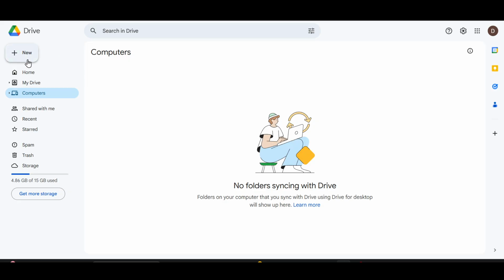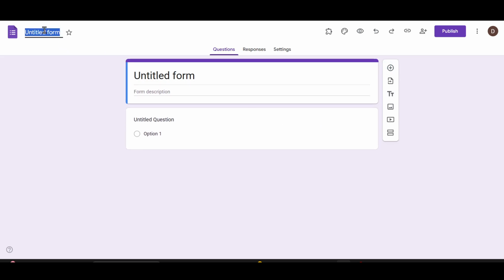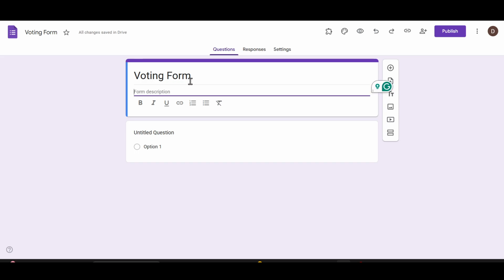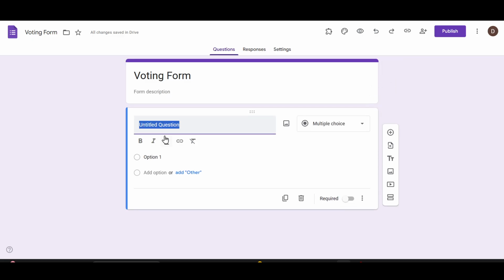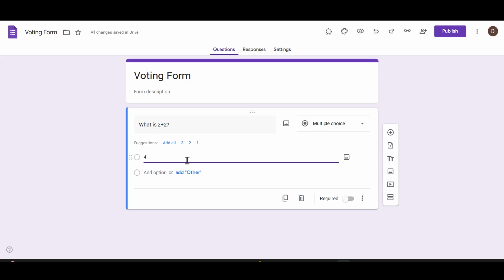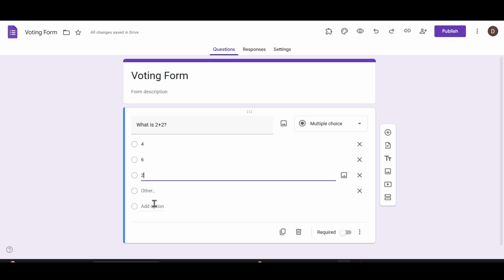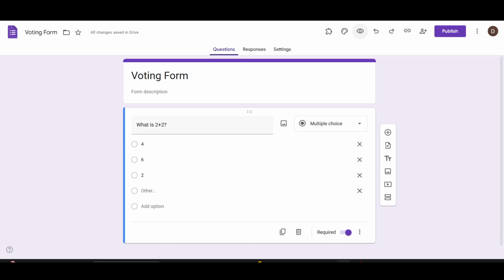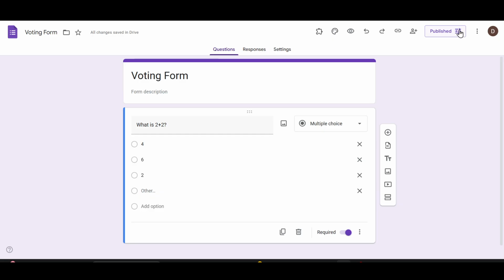How to Create an Online Voting Form in Google Forms | 2025 Full Step-by-Step Guide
🗳️📊 Want to create a secure and professional-looking online voting form using Google Forms in 2025? This step-by-step guide shows you exactly how to build a poll, election ballot, or feedback voting form that’s easy to use and works on any device.

Perfect for clubs, schools, teams, and events where voting accuracy and ease-of-use matter!

🔍 What You’ll Learn in This Guide:
✅ How to set up a voting form with multiple choice or dropdowns
✅ How to limit votes to one per person (via email or sign-in)
✅ How to hide responses, prevent edits, and keep results private
✅ BONUS: How to analyze votes, export results, and display them in charts

Perfect for:

Teachers, student councils, HR teams, community groups, and event organizers

Anyone organizing elections, polls, or decision-making votes

Both free Gmail and Google Workspace users

🔗 Additional Resources:
In the description:

Template: Google Form Voting Ballot (Free Copy)

How to use Google Sheets to count and visualize results

Privacy tips: How to disable result sharing

Add-ons to prevent duplicate or spam votes